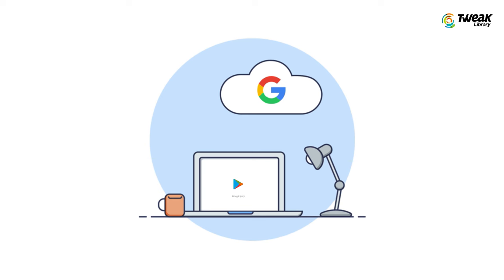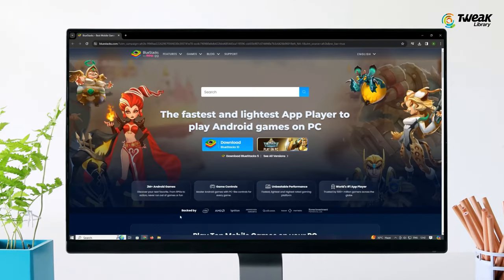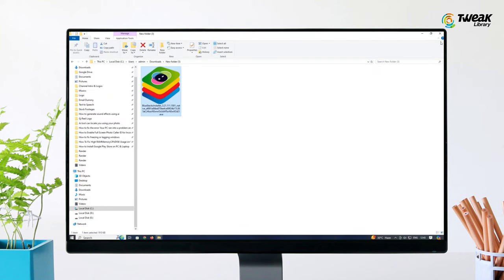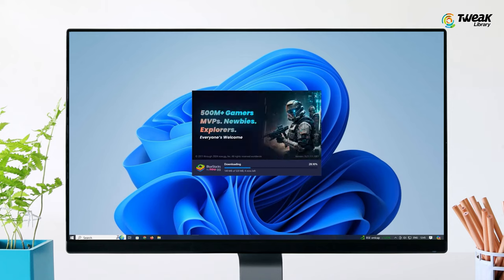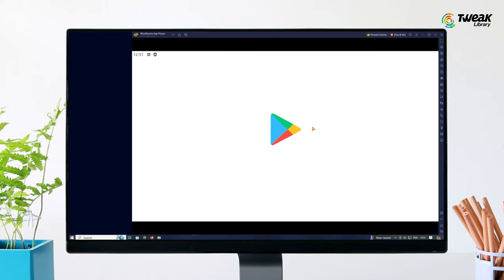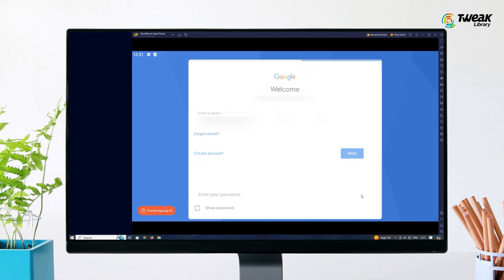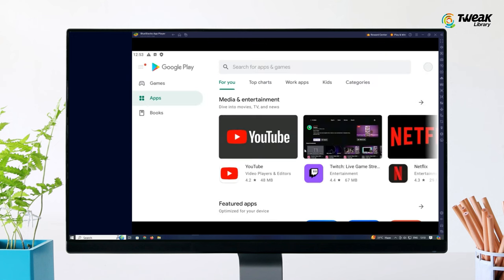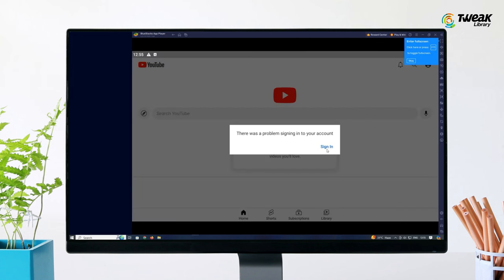How to Download and Install Play Store Apps on PC | Install Google Play Store on PC or Laptop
Google Play Store is the safest and most secure way to download apps on your Android smartphone. Since mobile applications are based on the APK format, they cannot run in a Windows environment. This is the reason why Google Play Store is not available for your laptop or PC. But there are still a few workarounds to that problem. In this video, we show you how to download and install Google Play Store on your laptop or PC.